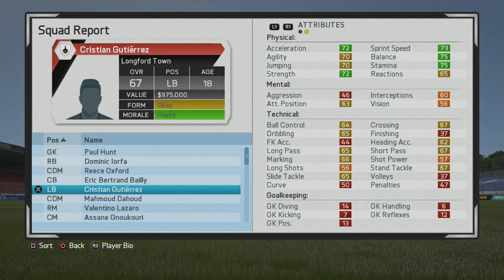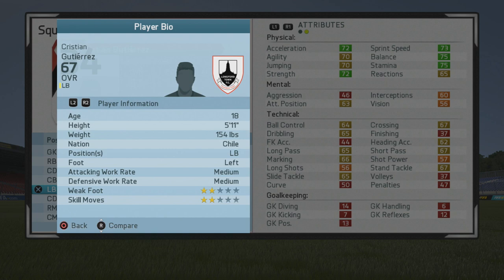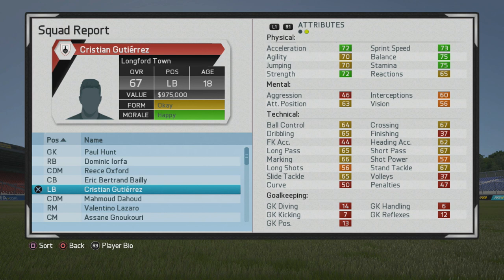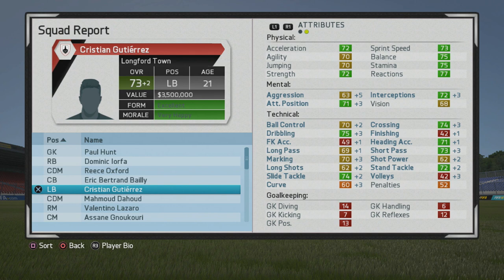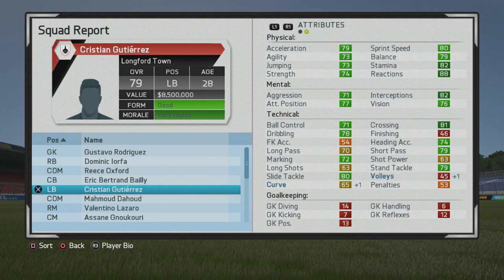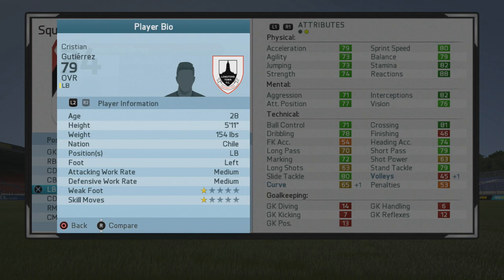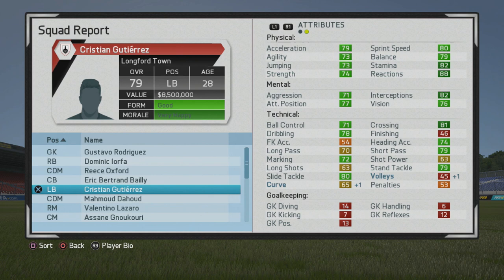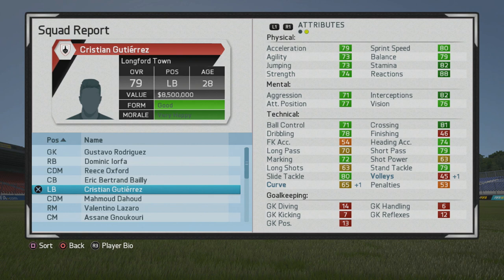FIFA 16 | Cristián Gutiérrez (LB) | Growth Test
Another solid two way left back.